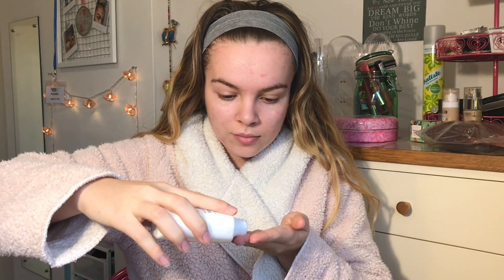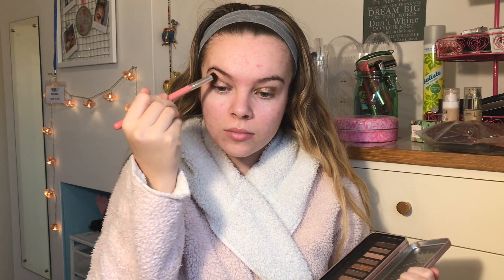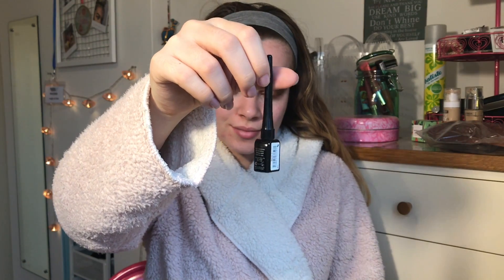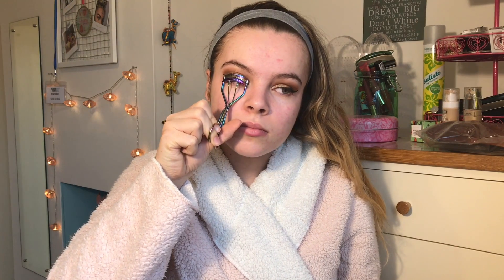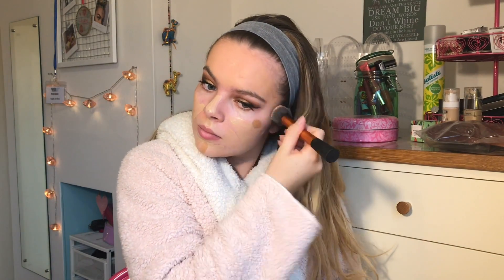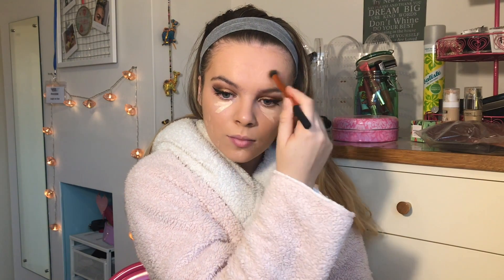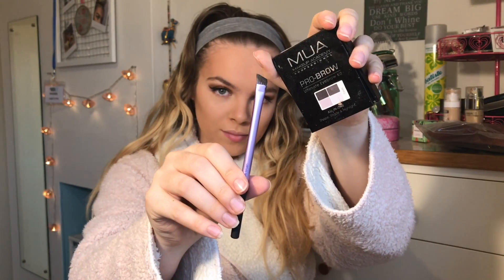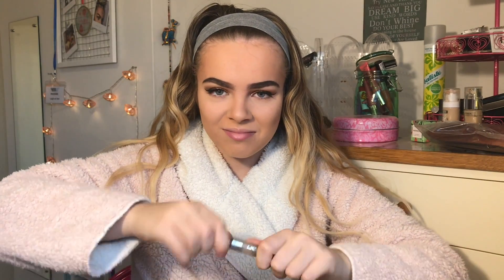GRWM GLAM EDITION | Phoebe Stallan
Hellooooo! Long time no see I know. I'm so rubbish at this Youtube malarky. You might be wondering where I've been? Well, it's assessment term at college so I've been SUPER DUPER busy in classes, my days are getting longer and the stress has got bigger! I've also been catching aaaaaaall the illnesses which is making everything 10x harder to achieve. I filmed this GRWM back in New Years and it's now FEBRUARY. Oops. It's half term now though so I'm hoping to get back on my filming game and get as many videos done as possible so I can upload regularly for you guys.
I hope you're all well,
Phoebe xxxxx